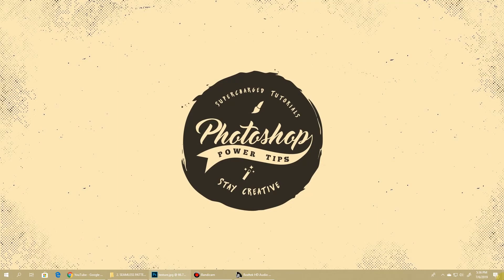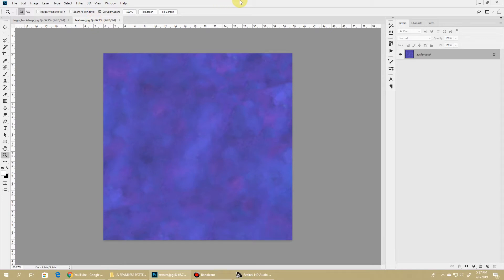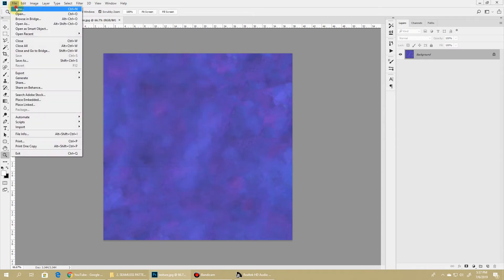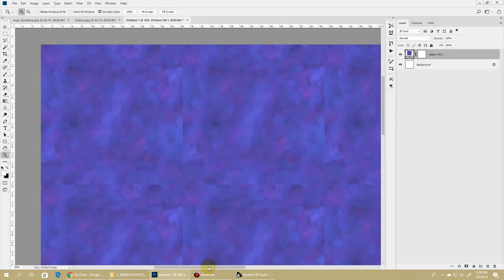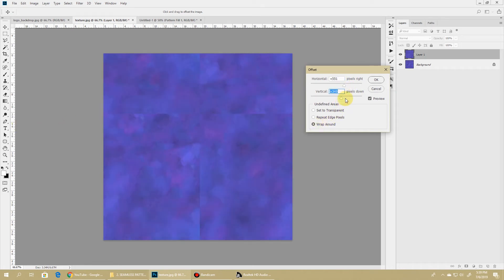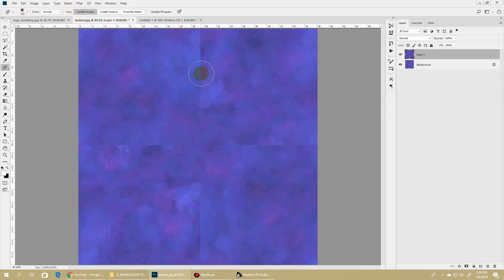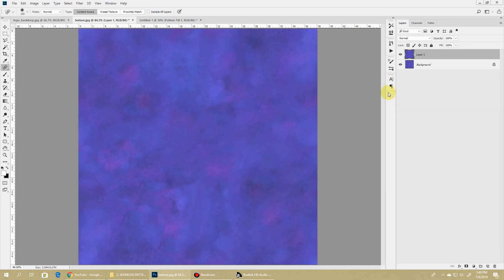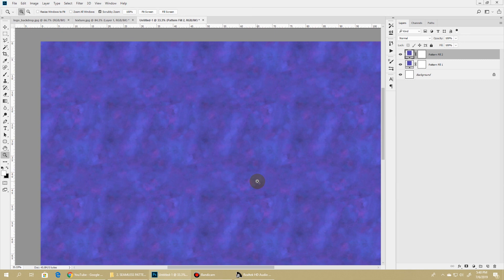How to Create a Seamless Pattern in Photoshop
Check out how to create a Seamless Photoshop Pattern with a texture. The tutorial shows how to create a repeating pattern with smooth edges. You can also save your custom pattern to use it in the future!